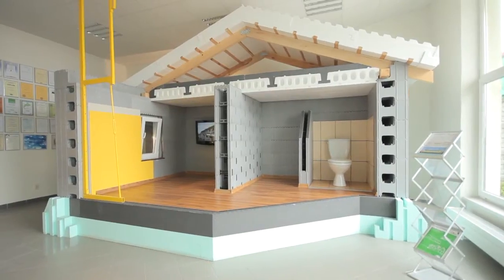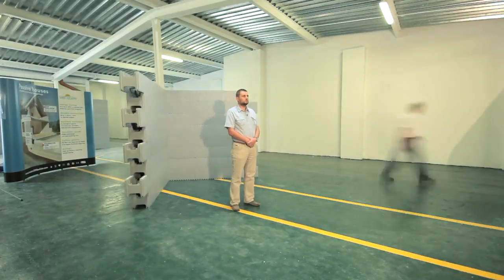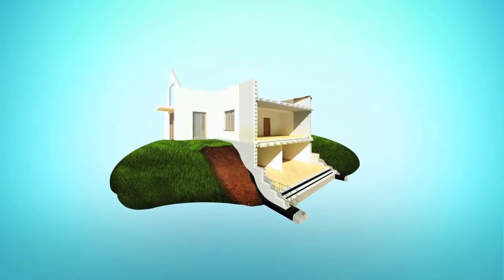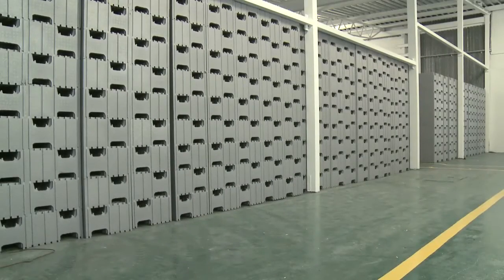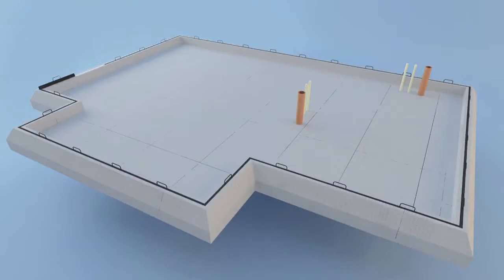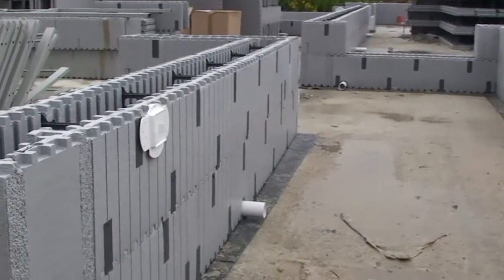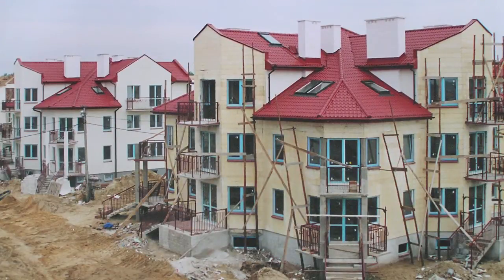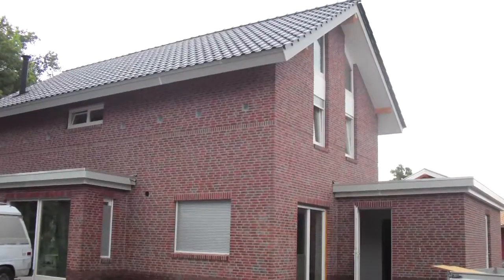IZODOM 2000 (ENG) - passive housing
Winner of the 3rd edition of the GreenEvo project, run by Ministry of the Environment, Poland.

Technology: For construction companies and developers constructing residential buildings, who want to include in their offer durable, inexpensive to maintain, passive houses and energy efficient buildings, we offer IZODOM, our comprehensive construction technology. IZODOM allows fast construction of high quality, durable, energy efficient buildings without the need to rent expensive construction equipment or hire additional specialists.